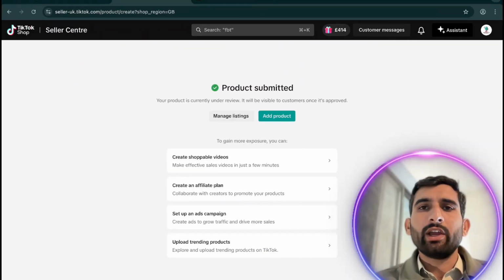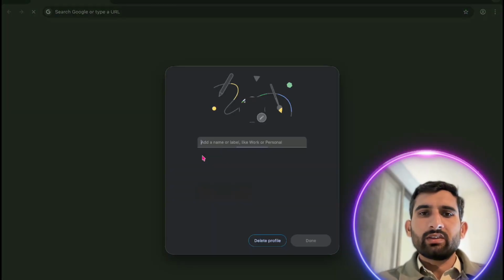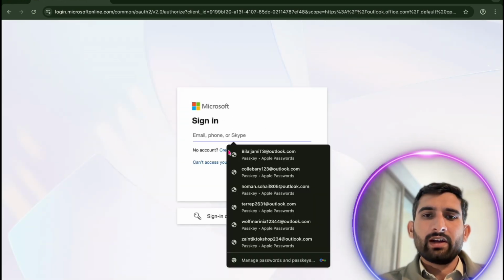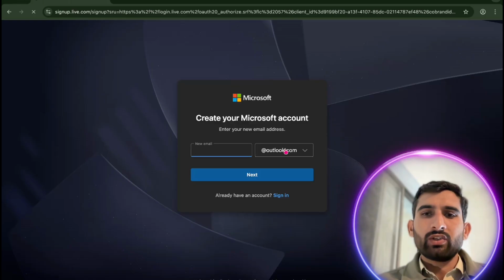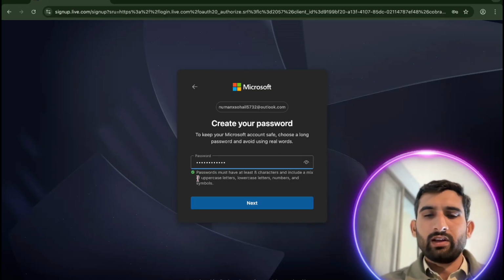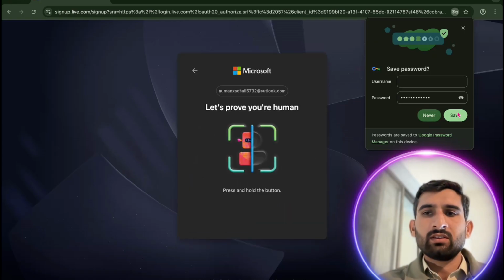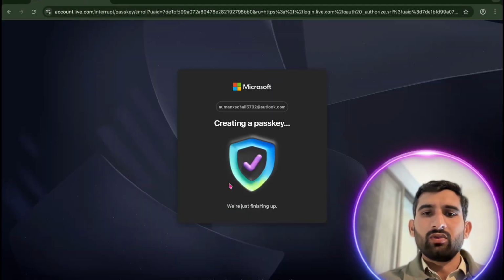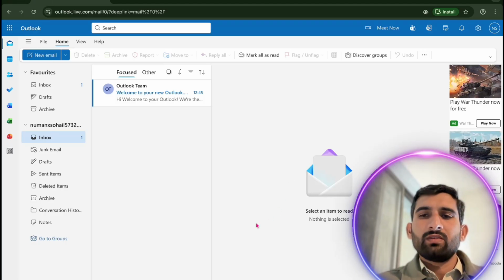How to create unlimited Email account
Yeh rahi aapki video ke liye SEO-optimized Description aur Keywords. Maine isay English mein likha hai taake YouTube search mein aapki video rank kar sakay.

Video Title Ideas (Choose one)
How to Create Unlimited Email Accounts for FREE (2026 Method)

Generate Infinite Emails Without Phone Number Verification

Create Unlimited Outlook & Gmail Accounts - 100% Working Trick

In this video, I will show you step-by-step how to create unlimited email accounts completely for free. Whether you need multiple emails for social media accounts, website sign-ups, or marketing, this method is the best solution for you.

We will cover how to generate emails using popular services like Outlook, Zoho, and others without needing a mobile number for verification every time.

👉 What you will learn in this video:

How to create unlimited email addresses in minutes.

Method to bypass phone number verification.

Best platforms to generate bulk emails (Outlook, Gmail, etc.).

Tips to manage multiple accounts easily.